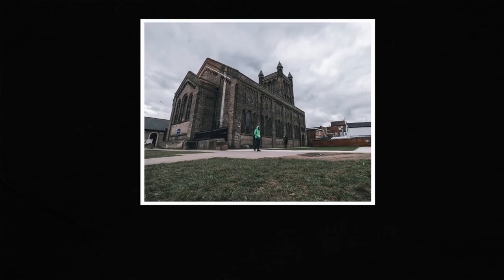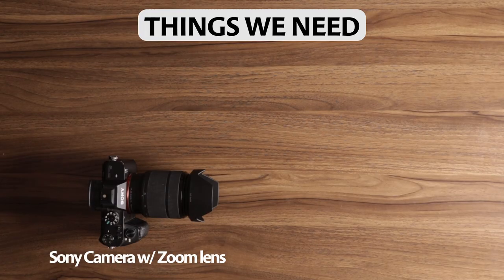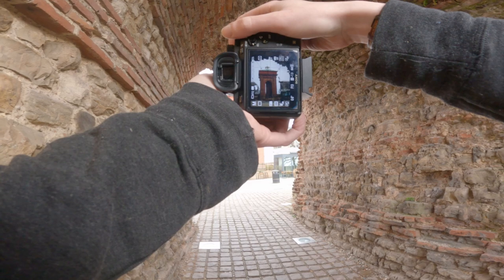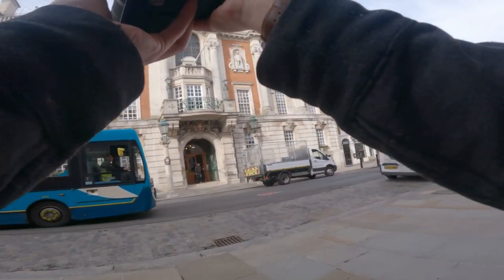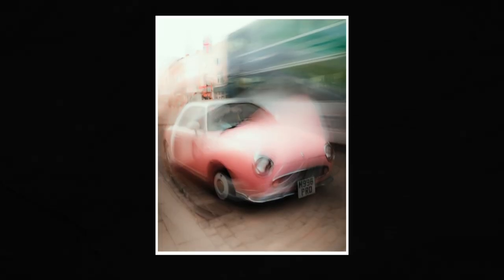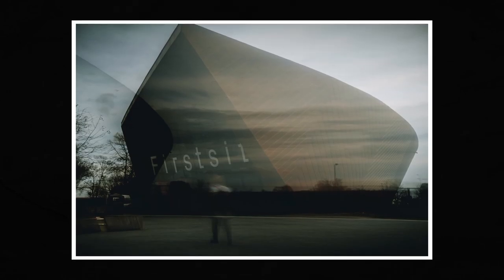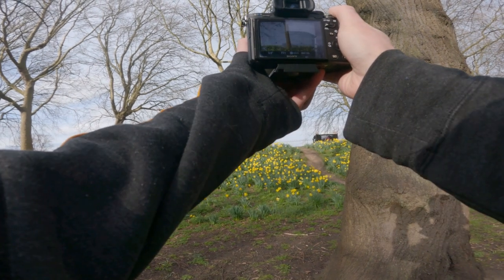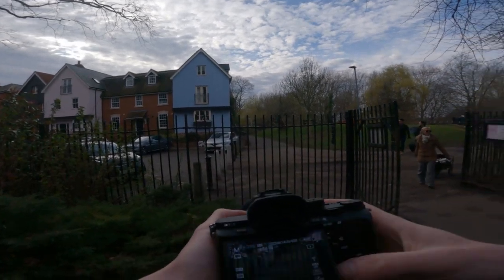First time trying ICM Street Photography (Intentional Camera Movement)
Intentional Camera Movement is something I was pretty unaware of until I got a comment asking for a video doing it...So in classic Allikkx fashion, I rolled up my sleeves, donned my ND filter and headed out on the streets to capture some blur!

Example Photos By:
Andy S Gray - @andrewsgray (genuine inspiration for all photogs)
Jen - @anotherperspective3076 (crazy good creator)

▹ Main camera: Sony Alpha A7sii
▹ Lens 1: Sony 50mm f/1.8
▹ Lens 2: Sony Kit lens 28-70mm f/3.5-5.6

▹ Second Camera: Canon 200D/SL2
▹ Lens 1: Canon EF 17-55mm f/2.8
▹ Lens 2: Canon EF-S 10-18mm f/4.5-5.6

▹ POV Camera: GoPro Hero 9
▹ POV Mount: Suptig Chest Mount
▹ Microphone: Rode VideoMic Go
▹ Wireless Mic: Rode Wireless Go

Thank you for checking out this video! I love making videos and taking photos and your support means the world to me!